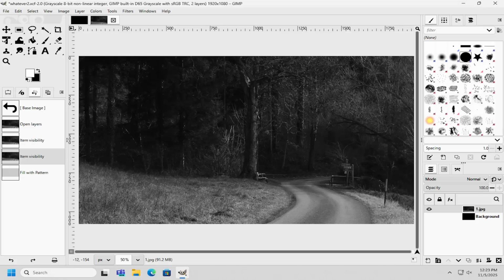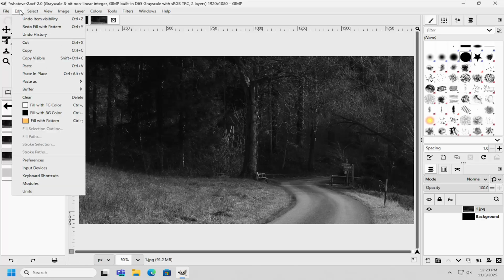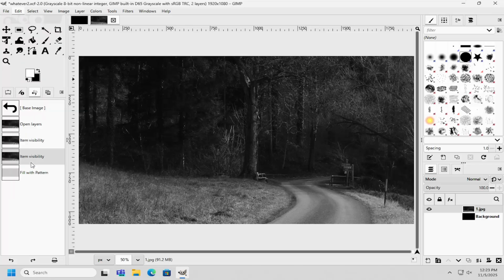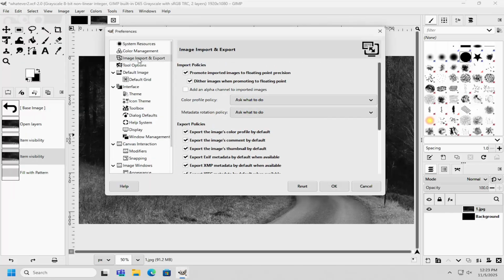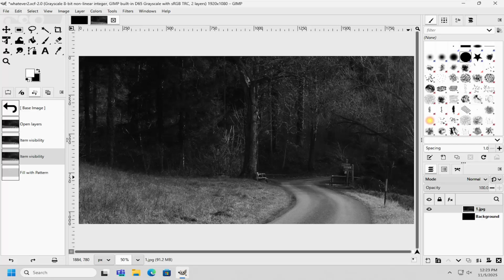How To Enable/Disable Exporting Image Color Profile By Default on GIMP [Guide]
Enabling or disabling the default export of image color profiles in GIMP allows users to control how color information is preserved when saving or sharing files. This setting determines whether GIMP embeds the color profile automatically, which can influence how images appear across different devices and applications. The tutorial walks you through adjusting this preference to match your workflow needs, whether you want consistent color management or smaller file sizes. It’s an essential guide for photographers, designers, and digital artists who need precise control over their exported image outputs.

Issues addressed in this tutorial:
export color profile GIMP
GIMP color management
embed color profile GIMP
disable color profile export
enable color profile export
GIMP preferences guide
GIMP tutorial
color accuracy in GIMP
image export settings GIMP
optimize GIMP workflow

Adjusting the default export behavior for color profiles in GIMP helps you maintain the desired balance between color fidelity and file efficiency. This guide explains the importance of managing color profiles properly to ensure your images look consistent across different screens and printing environments. Whether you want to include or exclude the color profile by default, these settings give you full control over your export process. It’s a simple yet powerful adjustment that enhances both your workflow efficiency and output quality in GIMP.